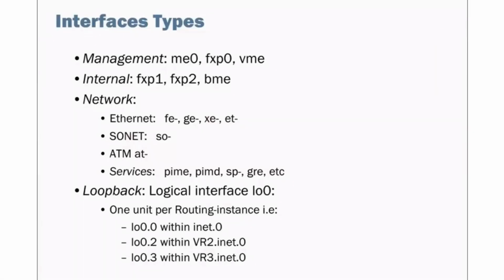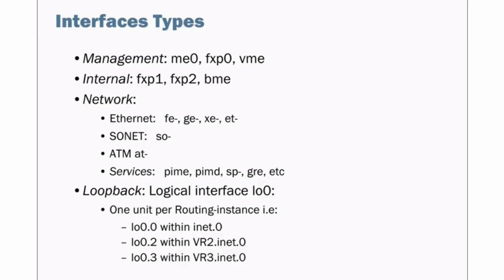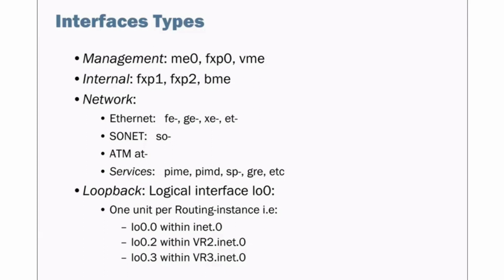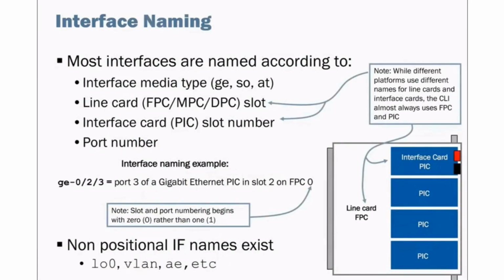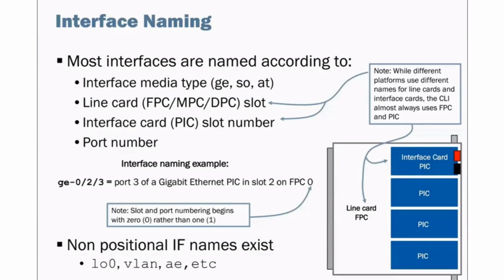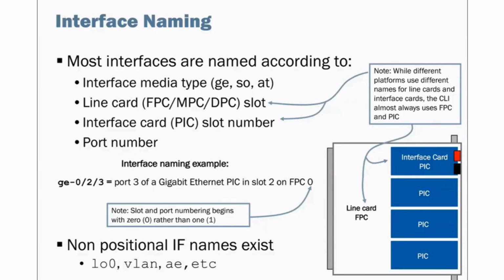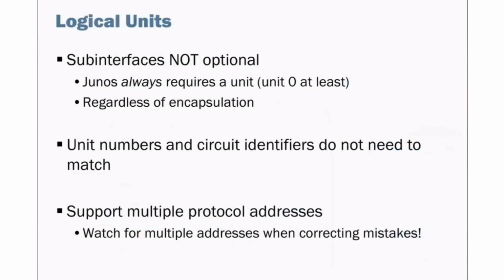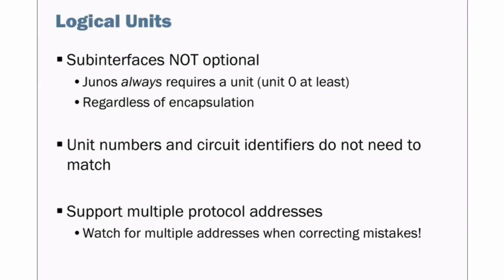Juniper (Junos) Basic Configuration Interface Type & Naming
Junos Basic Configuration  - Interface Type & Naming